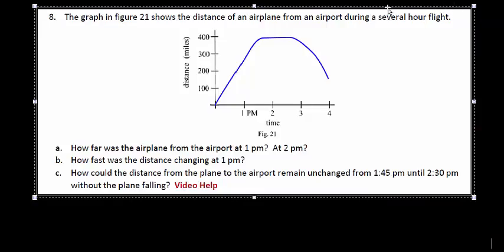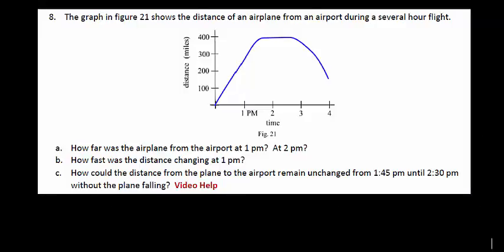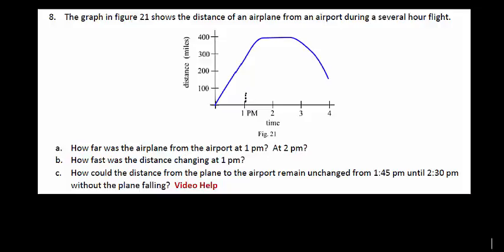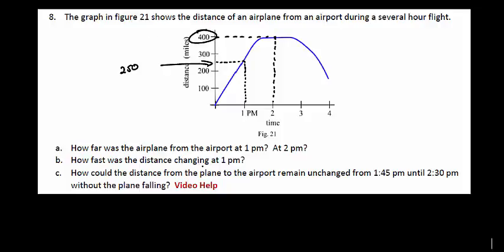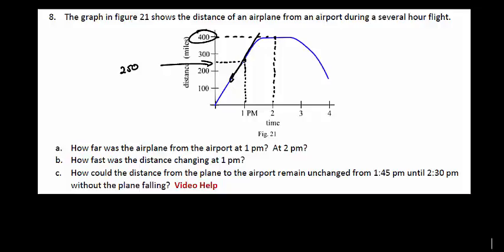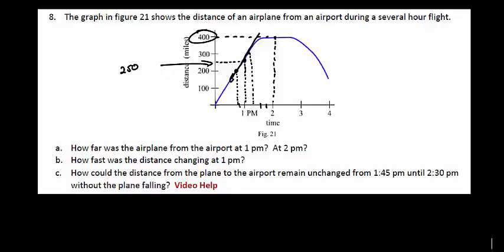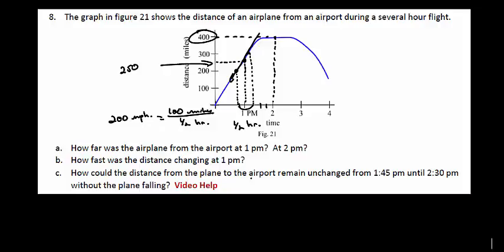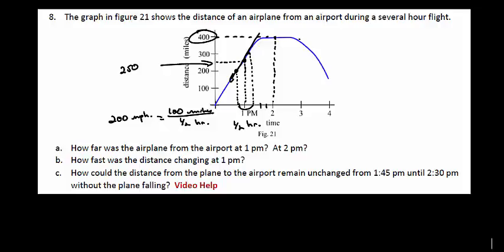Video 119 Module 0.3.2 HW8 Ex8 Graph Interpretation 20121425